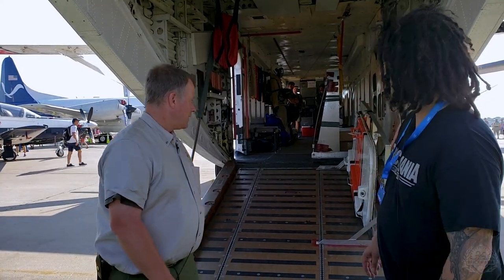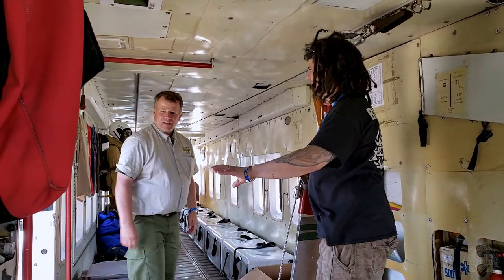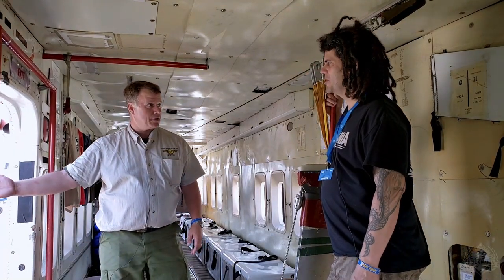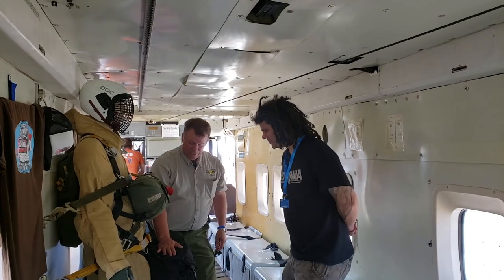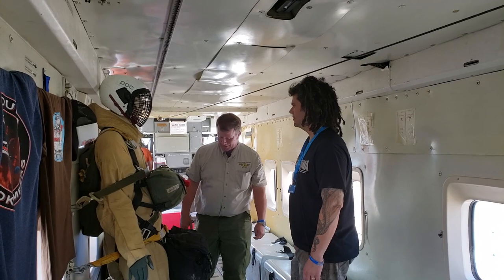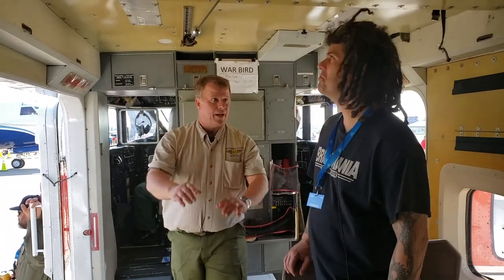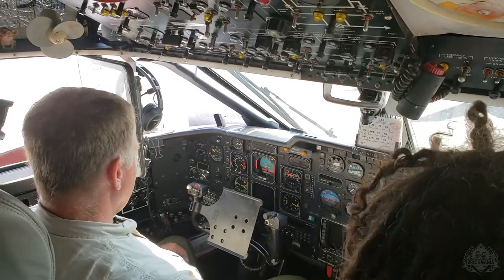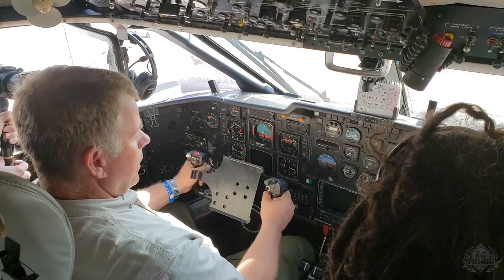C-23A Sherpa Tour at EAA AirVenture - Brickmania TV